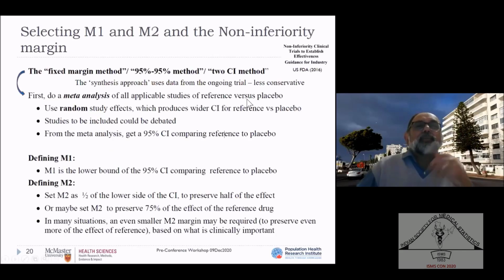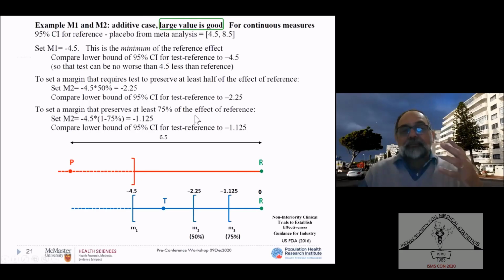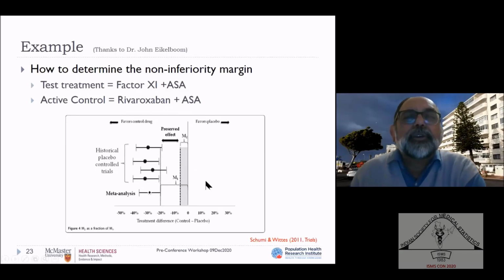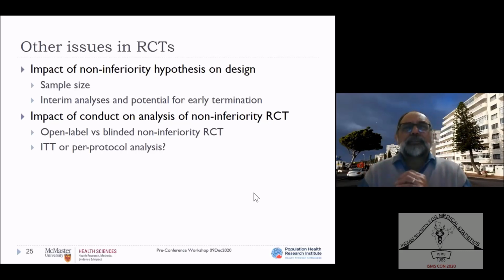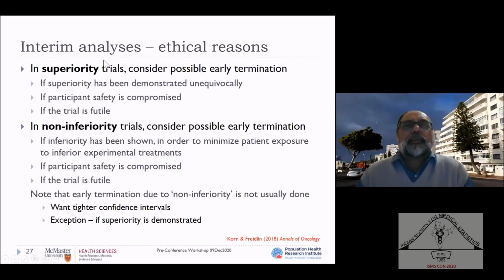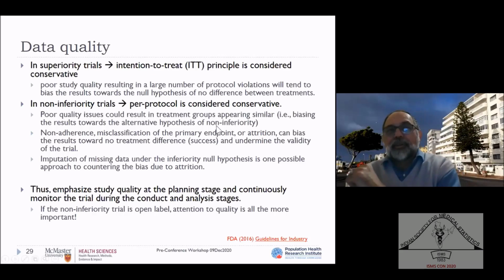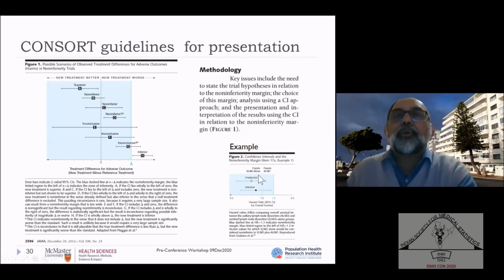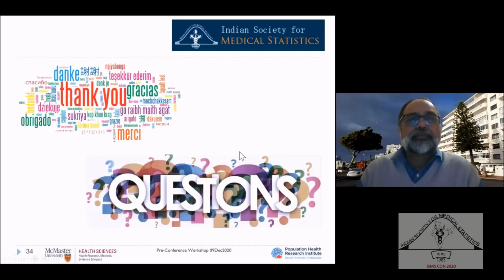Non Inferiority Trials by Dr. Shrikaant Bangdiwala (Part II)